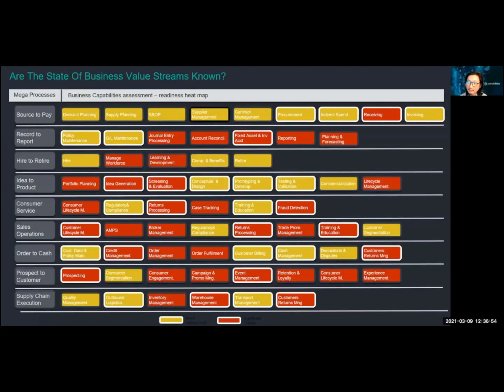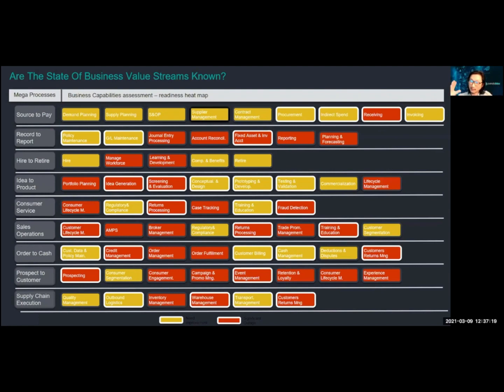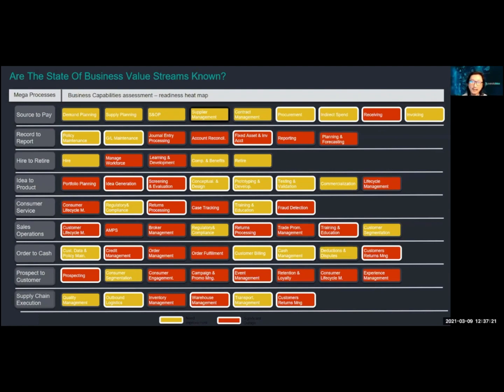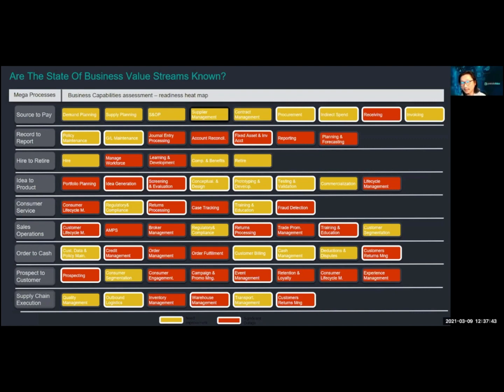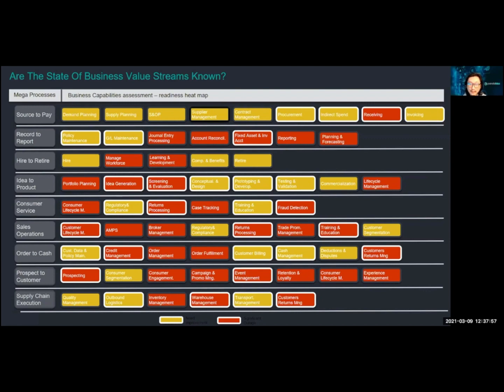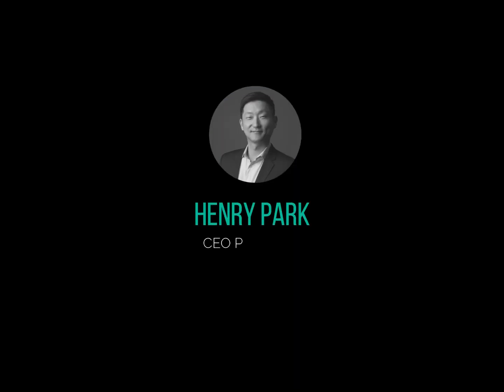Business Processes Assessment Chart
Understanding the foundations of your company’s business operations sounds obvious, but to truly understand your company’s strengths and weaknesses, a broader and deeper look at mega-processes is critical.  Check out this video on gaining real insight into those mega-processes to reveal and direct new strategies and tactics like never before.